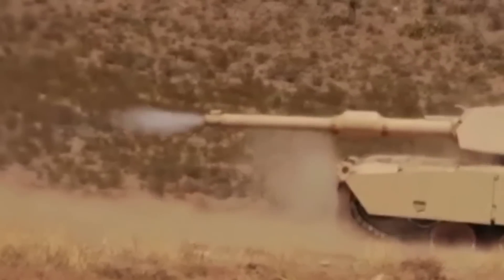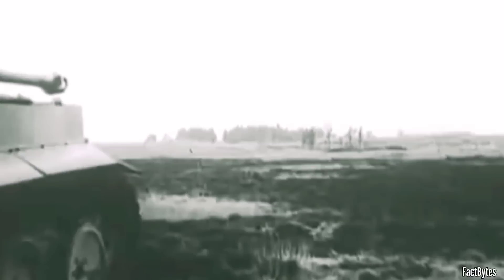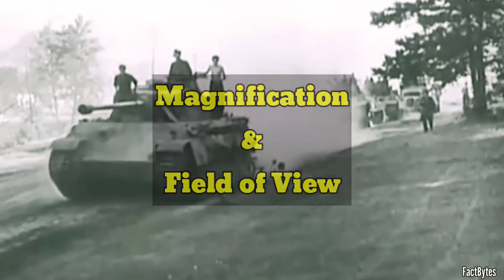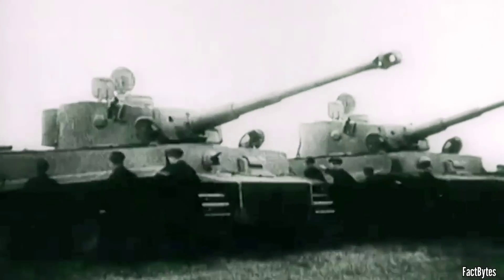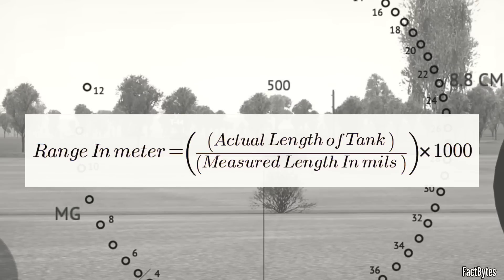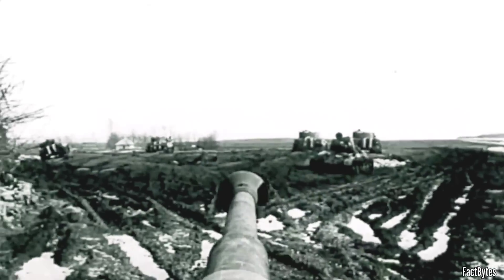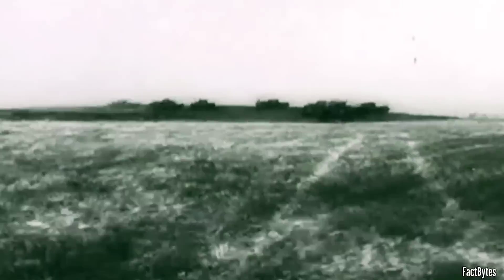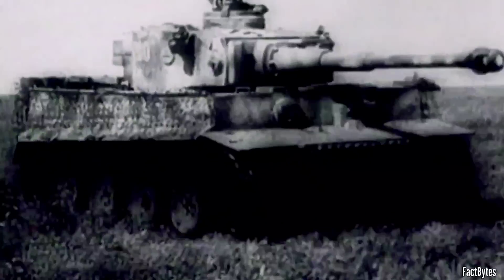The Fight for Sight: How Germany Set Unparalleled Superiority in Tank Optics During WW2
The optical aiming systems installed on German, Allied, and Soviet tanks varied significantly in their design and quality.

Among these, German tanks stood out with multiple advantages in their gun sights.

With meticulous design and unparalleled quality, German gun sights boasted advantages that set them apart from their counterparts. From wider fields of view to superior magnification, these optical marvels offered tank-crews a crucial edge on the battlefield.

Designed by the renowned German optics manufacturer Zeiss, these devices became synonymous with precision and excellence on the battlefield.

Whether prowling the deserts of North Africa or the snow-covered plains of Eastern Europe, German tank gunners could rely on their sights, to deliver accuracy and lethality when it mattered most.